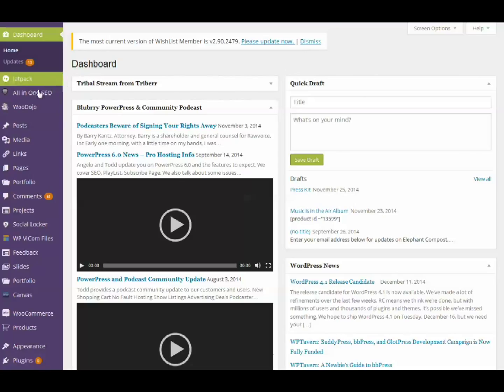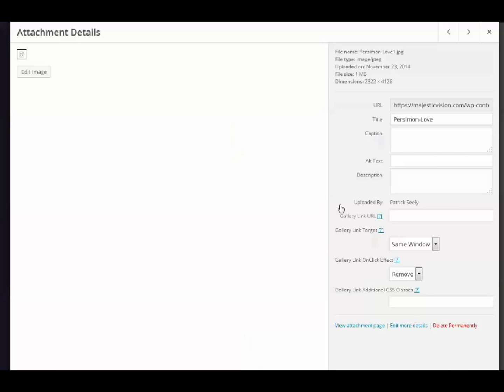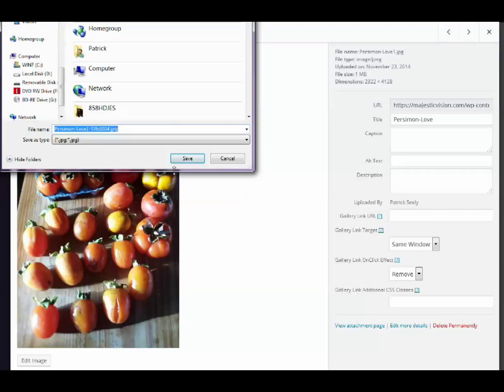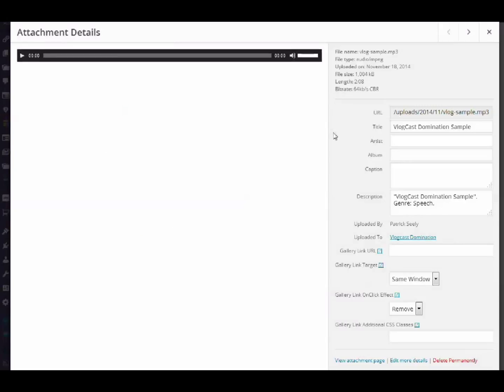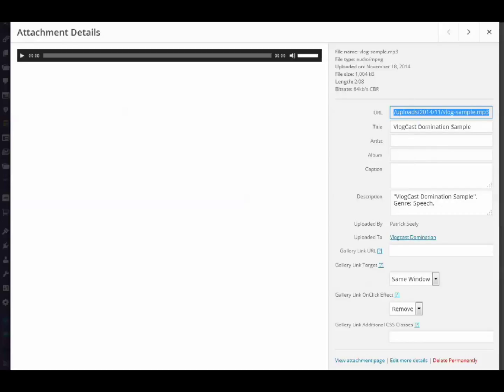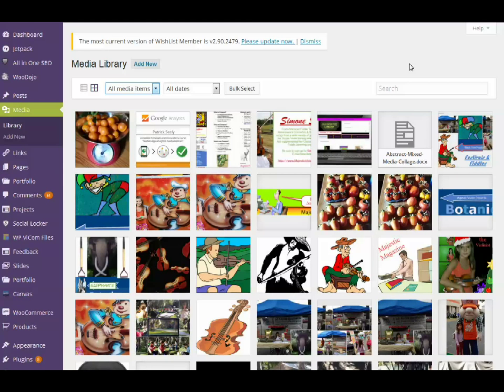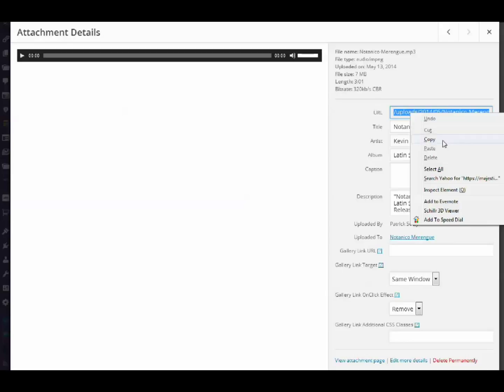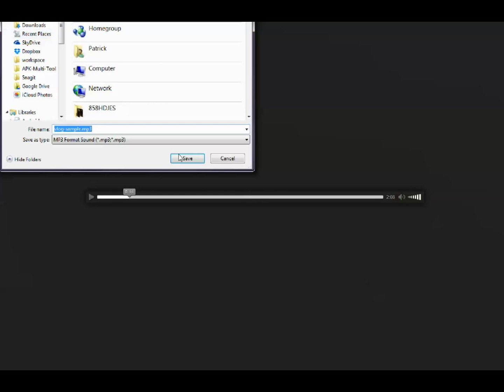Short Tutorial on How to Download Pictures and Audio from your Wordpress Media Library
Use Your Wordpress Blog as a Backup Retrieval System.